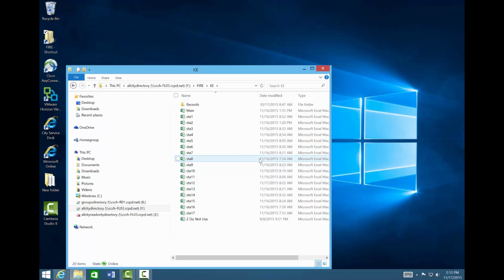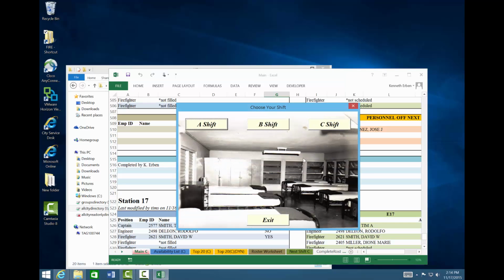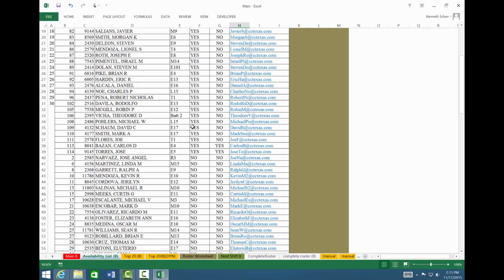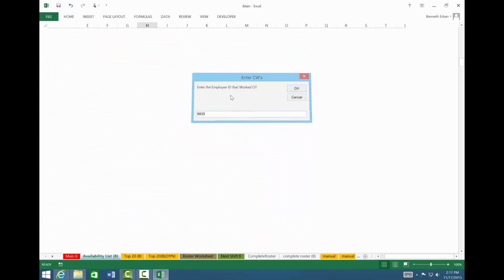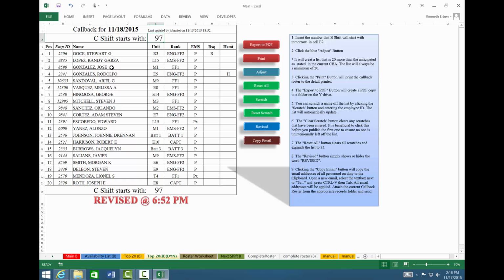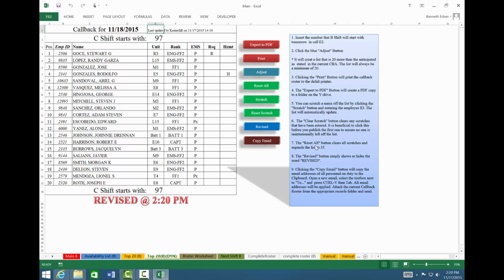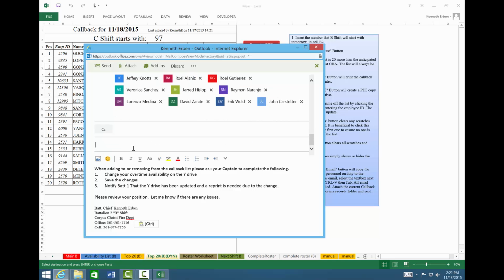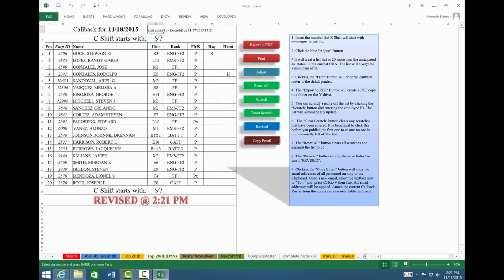CCFD Daily Roster - Video 4 - The Callback Roster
A video describing how to create and send the Corpus Christi Fire Department's daily Overtime Callback Roster